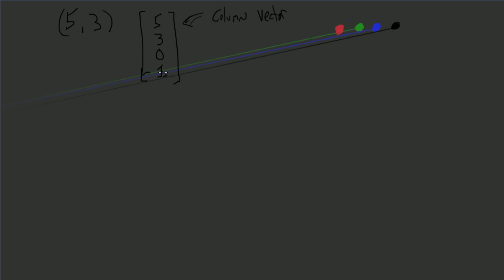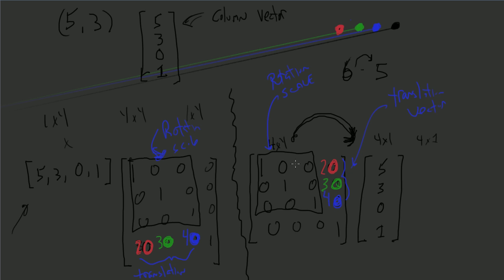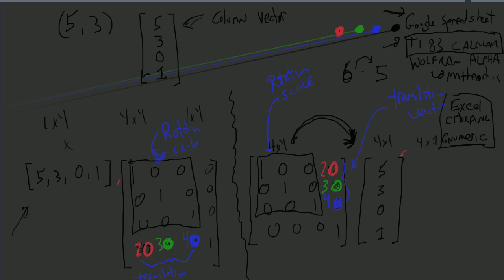comparing row vector and column vector transformations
A description comparing accounting for vectors  by either row or column.